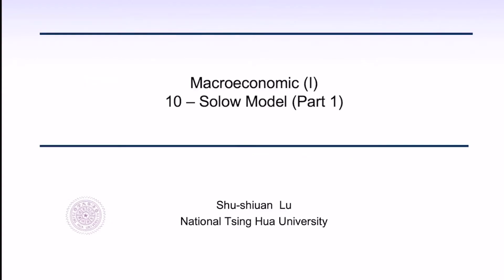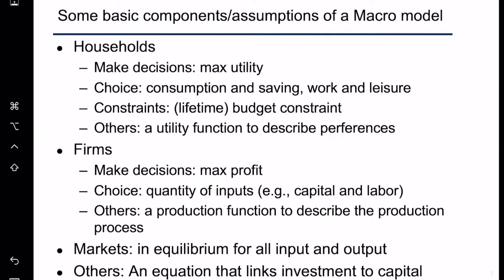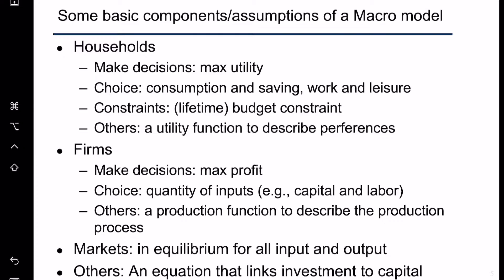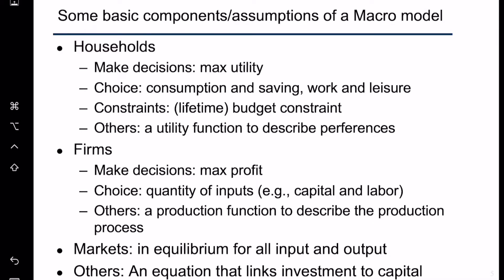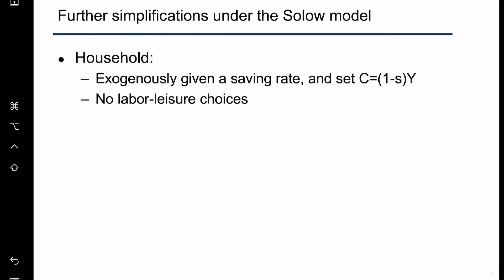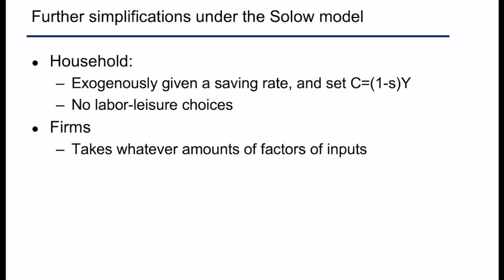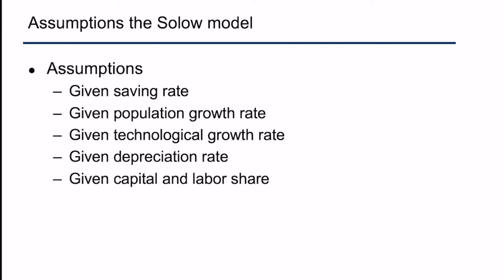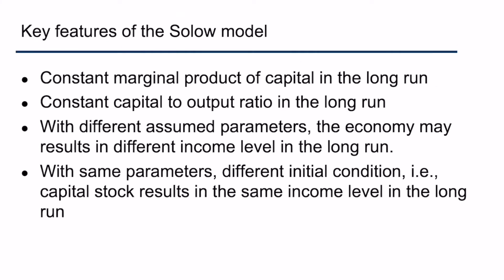Lecture10_Part1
Setting up the Solow model
1:47 The basic setups of a Macro model
6:21 Special assumptions for the Solow model
10:55 The economy described by the Solow model and its key features
13:37 The equations for the Solow model